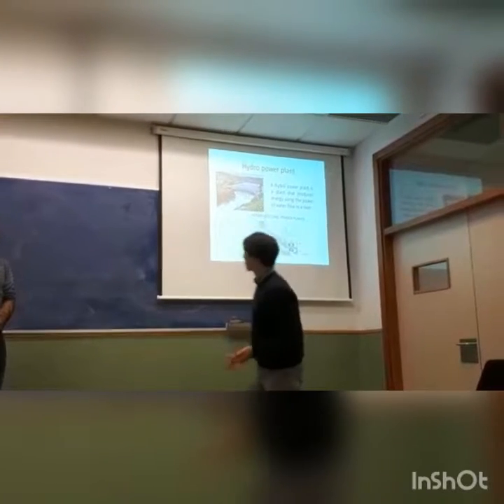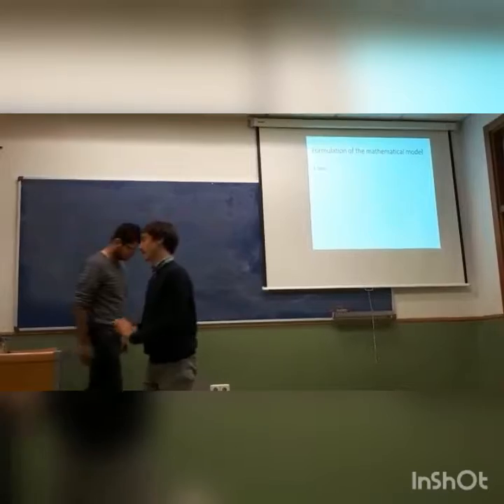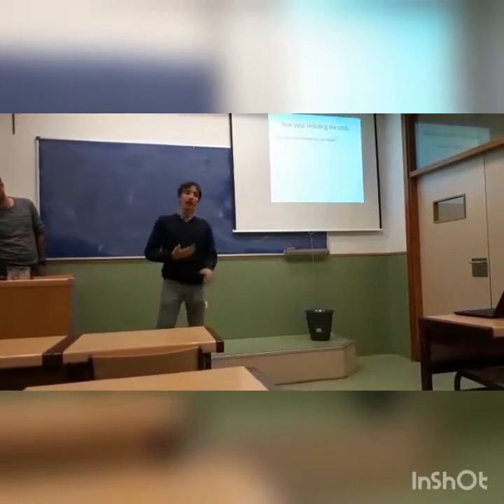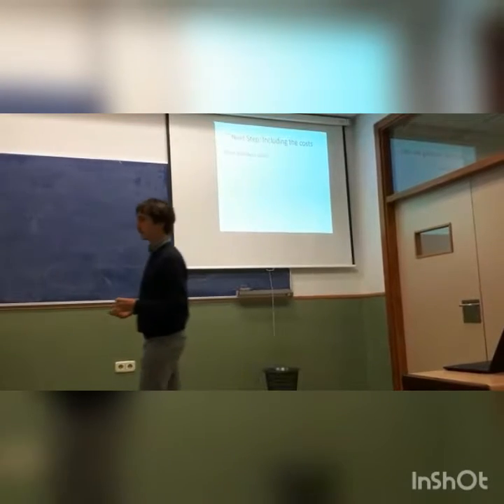Gams project hydro turbine management